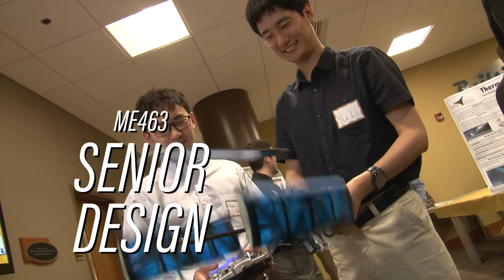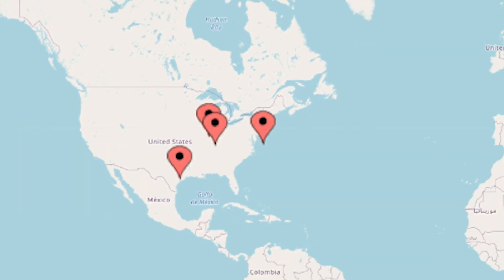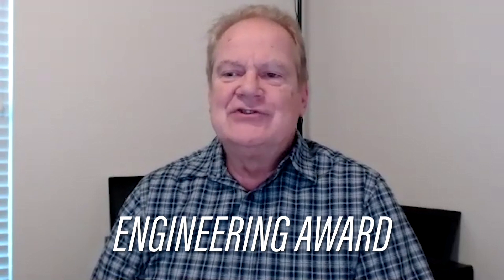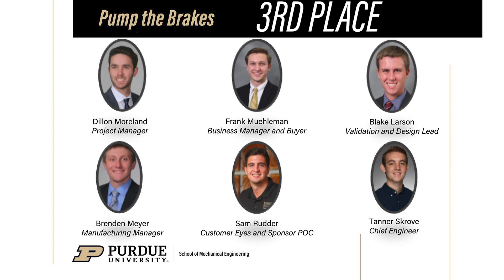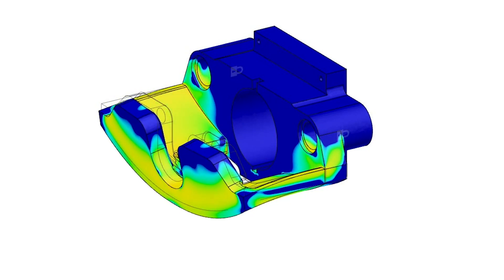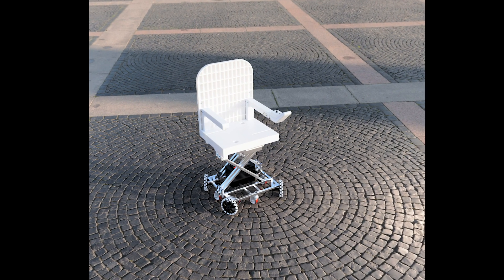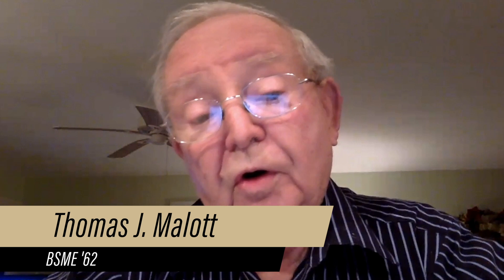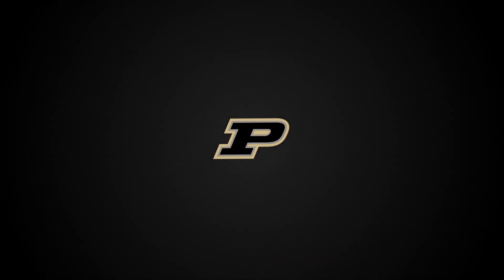Malott Innovation Awards Ceremony: December 4, 2020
The Malott Innovation Awards are the culmination of ME463, Purdue's capstone class for seniors in Mechanical Engineering.  Teams of students work closely with faculty members and industry partners to create prototype products, continually refining and improving them using the knowledge from their engineering courses over the last four years. At the end of the semester, the students present their final prototypes to a panel of Purdue ME alumni who work in various industries; this panel selects the award winning teams.